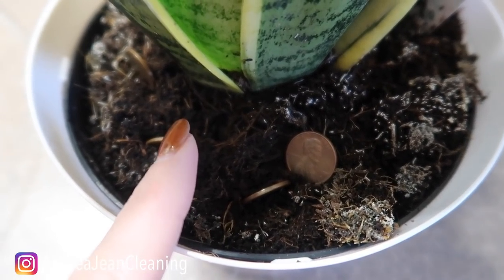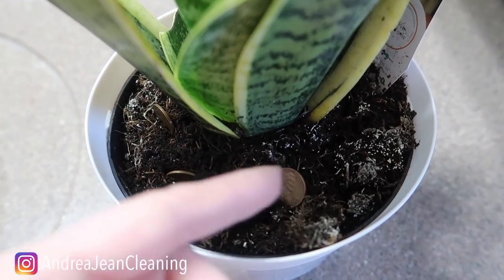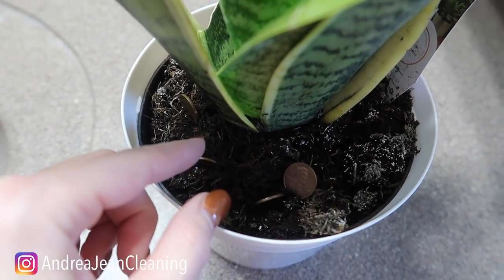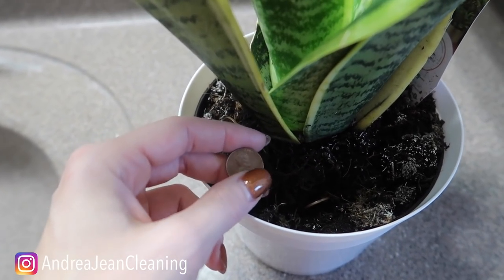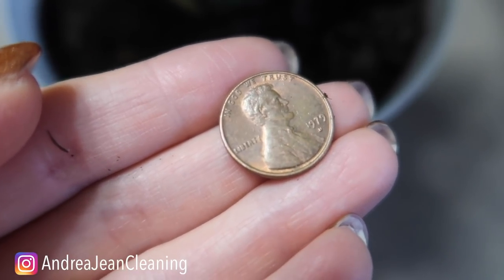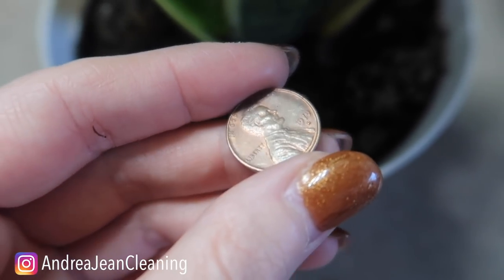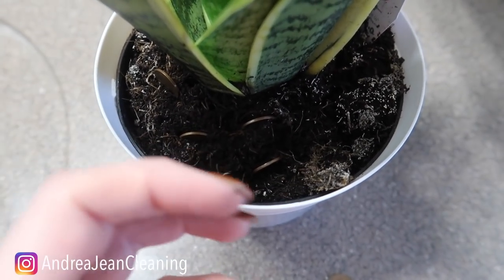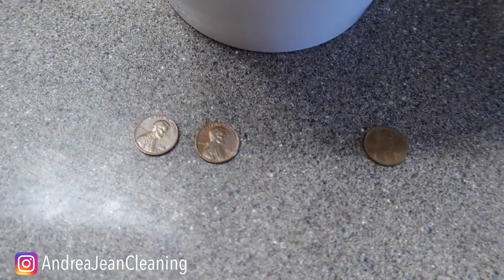Bury Pennies Around Your Plants And See What Happens!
If you love a simple and clever natural health life hack, then this video is for you!  This strange, yet useful, hack will spruce up your garden and house plants.  This trick is very similar to placing two nails beside your plants and watching what happens.

Bury An Egg In Your Garden Soil, What Happens A Few Days Later Will Surprise You!